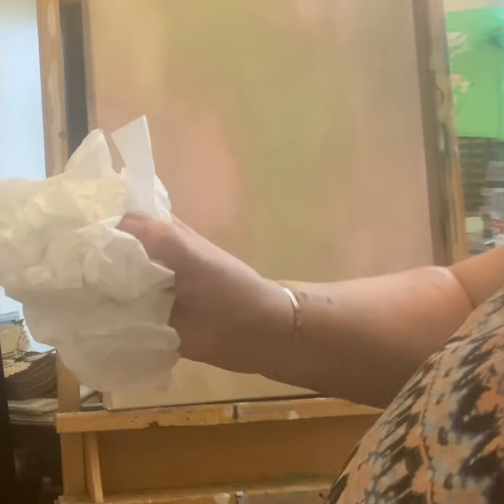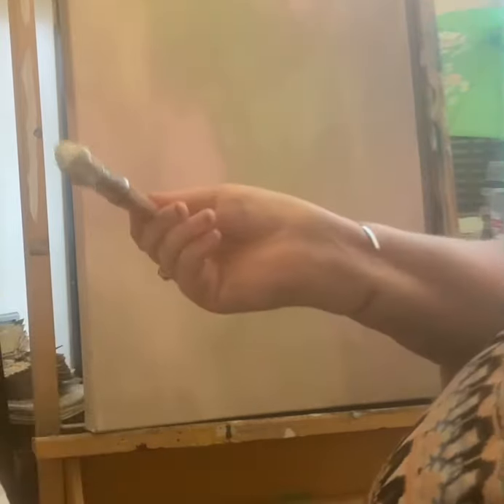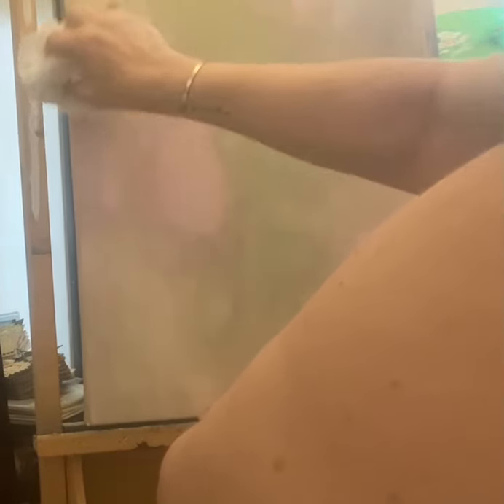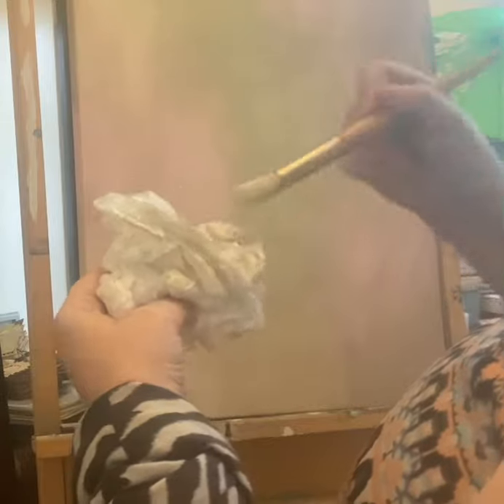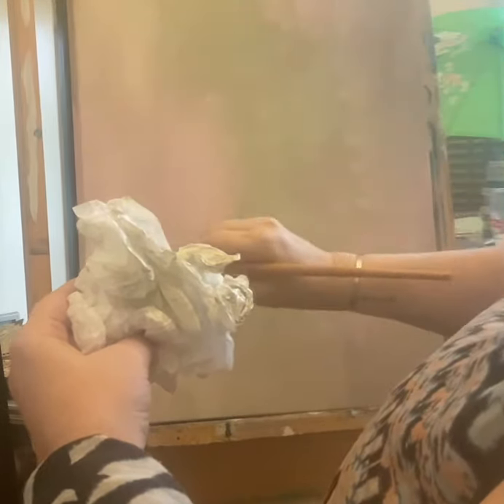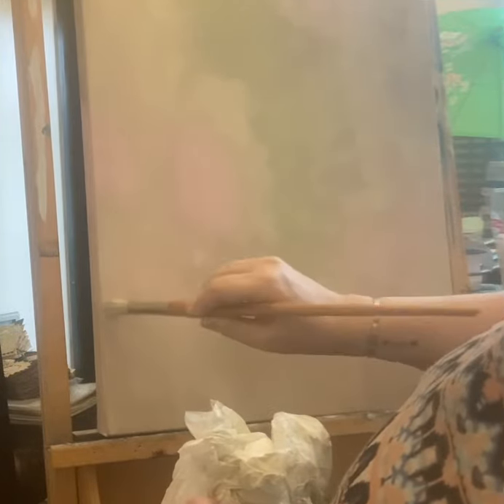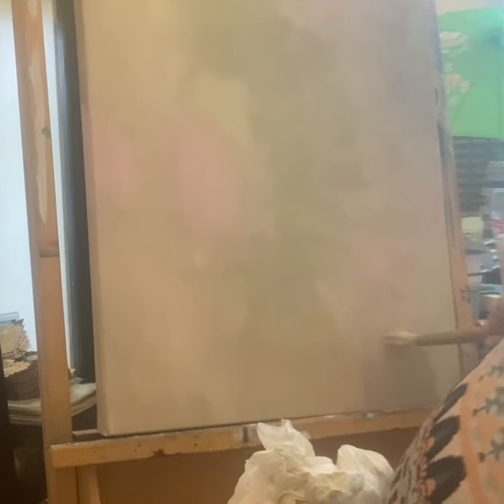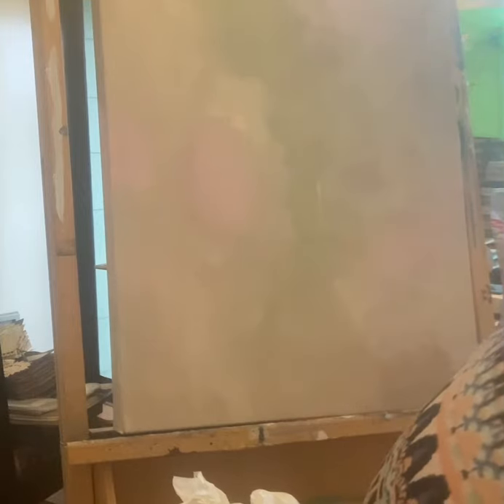My art process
Creating background using tinted gesso